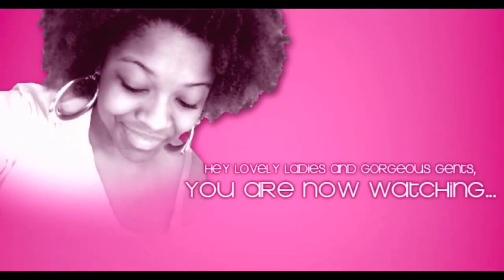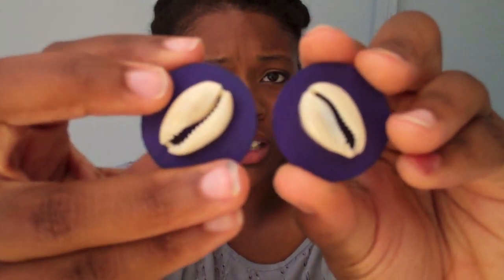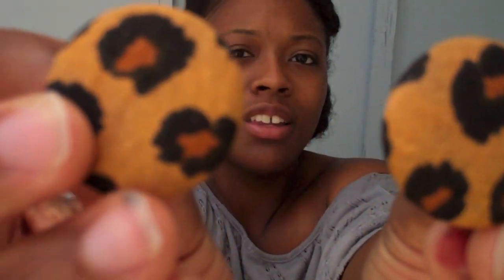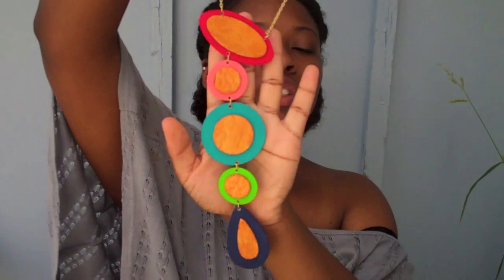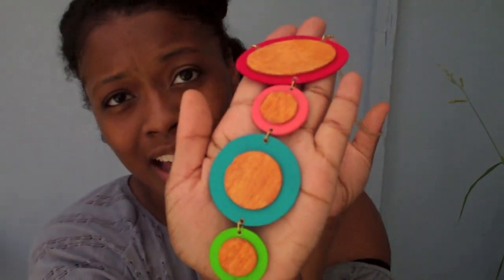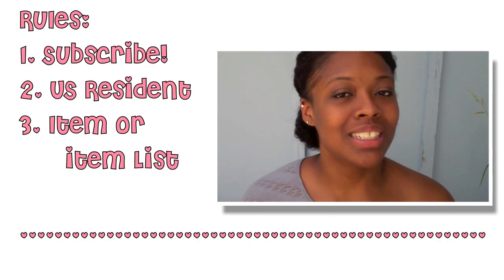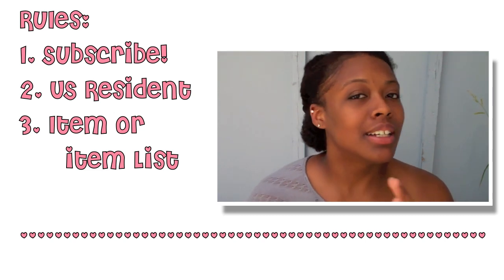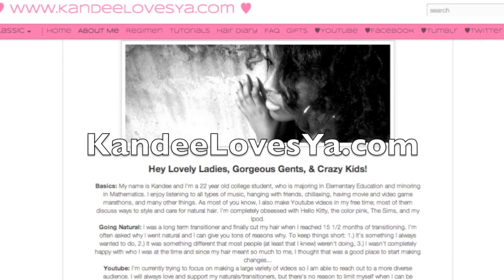Giveaway/Review: Conversation Piece Designs (Ends July 5)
**ATTENTION: If you have hair questions, please only submit them via youtube, facebook or twitter.